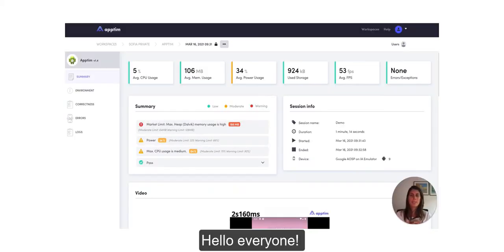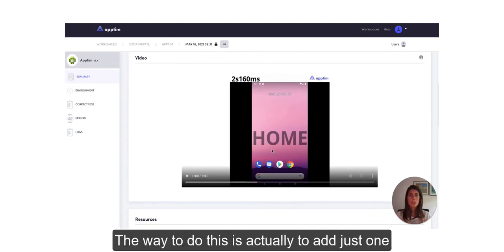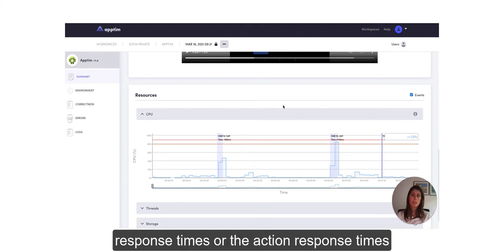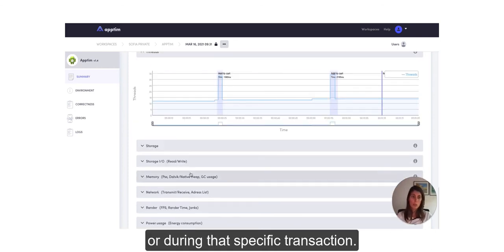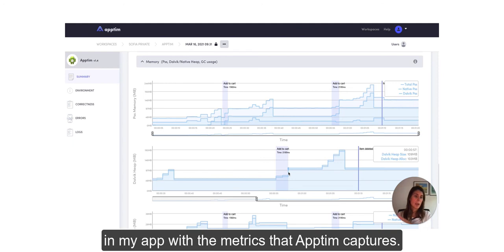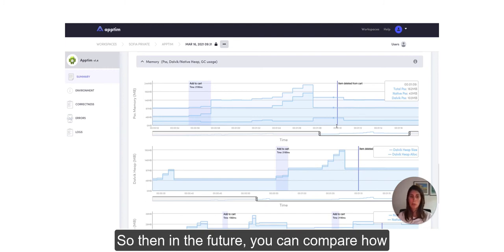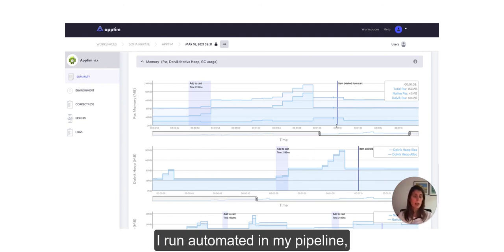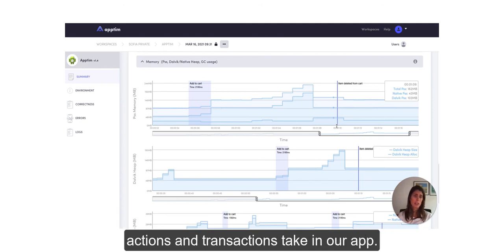Mobile Performance: Analyzing end user response times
Update 09/2021: New reports with improved graphs were released after this video was recorded. Check out this new report of an iOS app with Apptim Marks

This video explains how to use and analyze the end user response times of actions and transactions on your app using Apptim Marks.